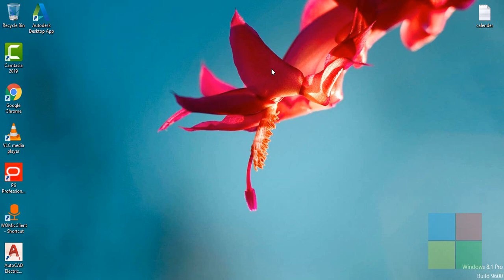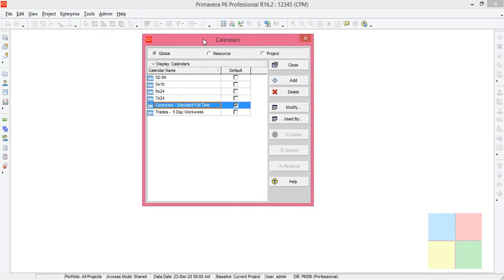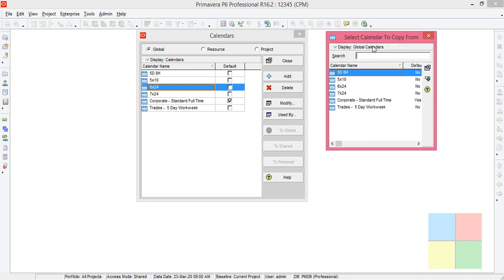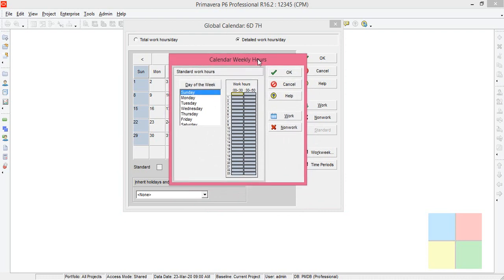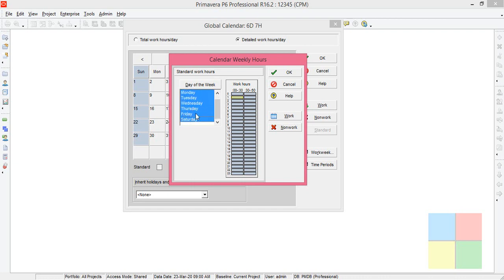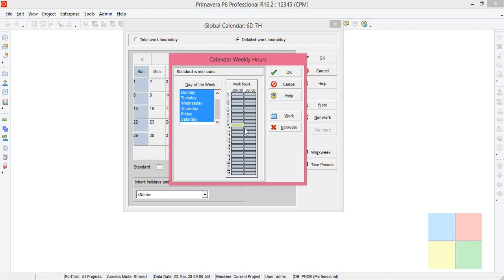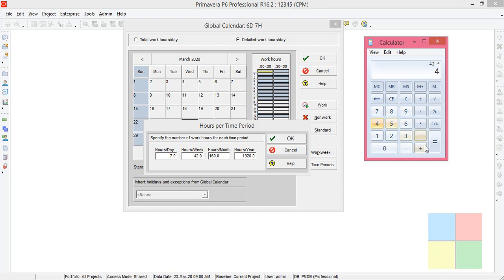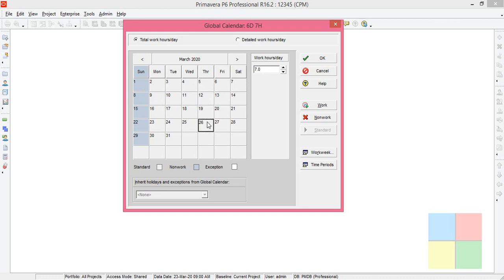WORKED EXAMPLE - CREATING A PROJECT CALENDER IN ORACLE PRIMAVERA P6